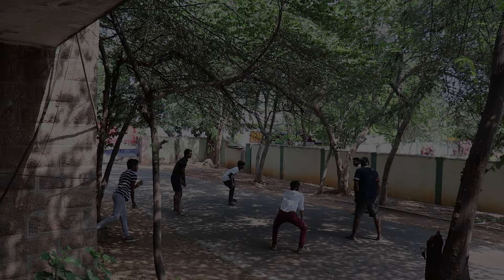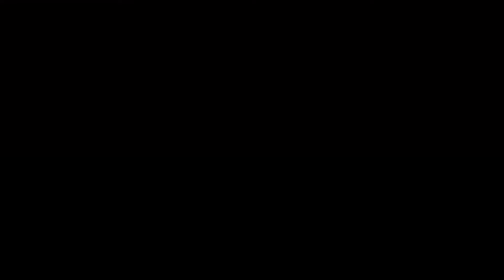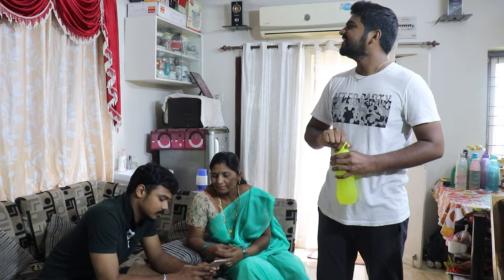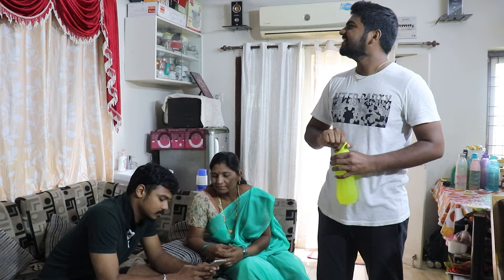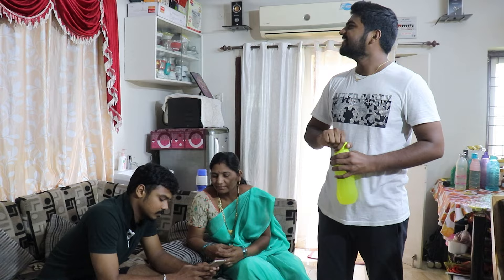Janani - Mothers Day Wishes | Short Film Trailer - With English Subtitles | A Film By Aditya Bhargav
Friend's Productions presents 'జనని' Short Film Trailer.

Cast and Crew:
Starring - Ln Akhil, Harsha.
Concept - Direction : Aditya Bhargav.
Cinematography : Ashton Kalno.
Editing - Lokesh Manikanta.